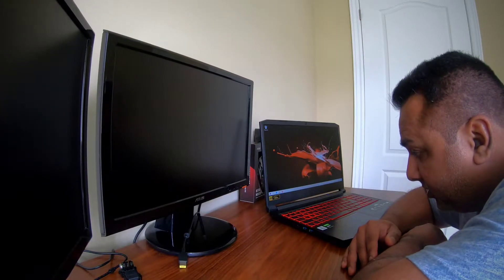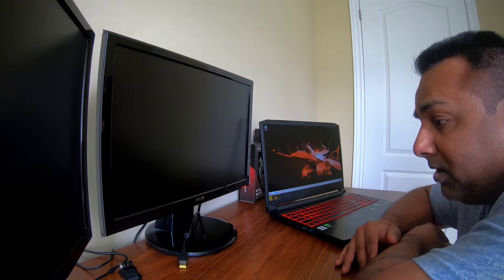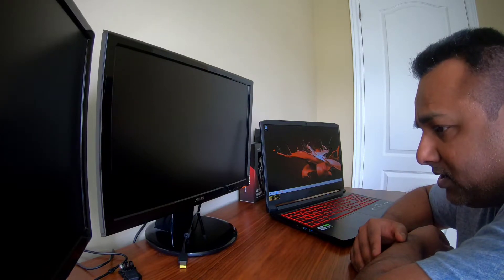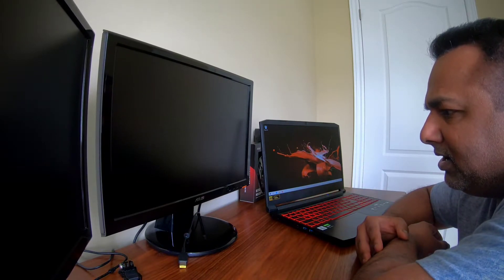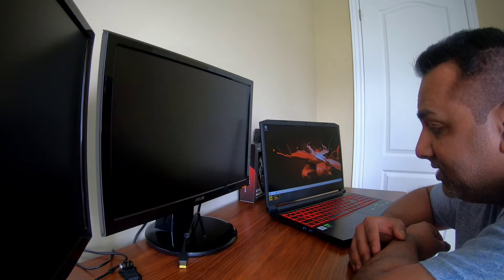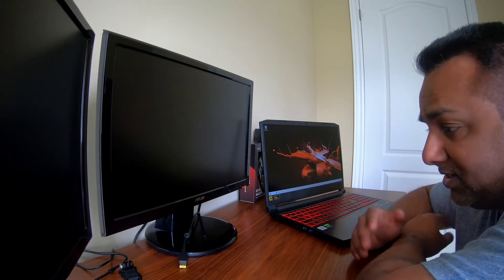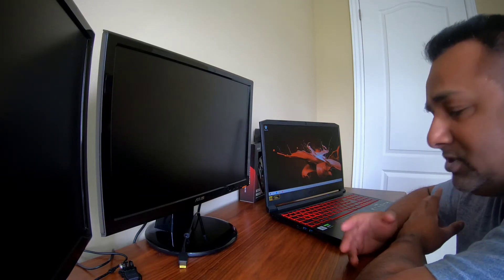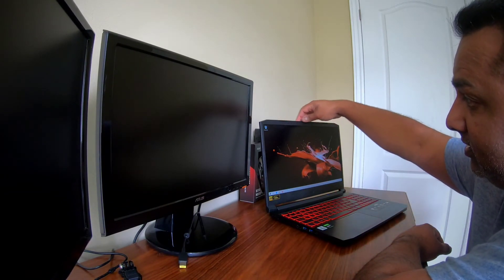Is the Acer Nitro 5 AN515-55-53S4 Gaming Laptop good for video editing?